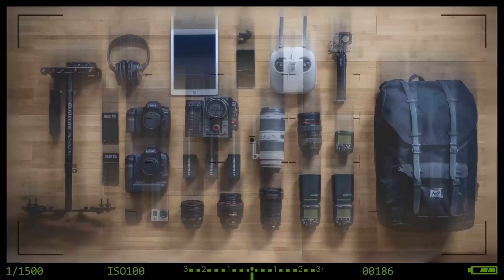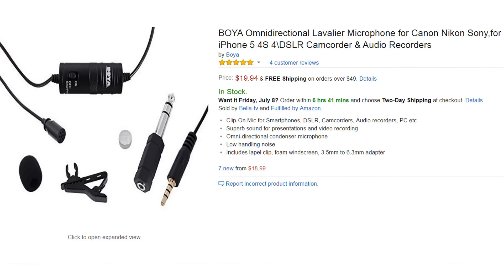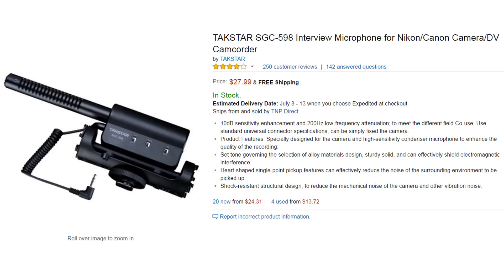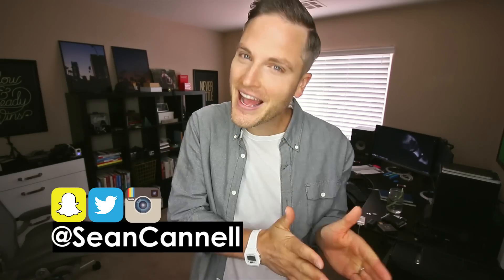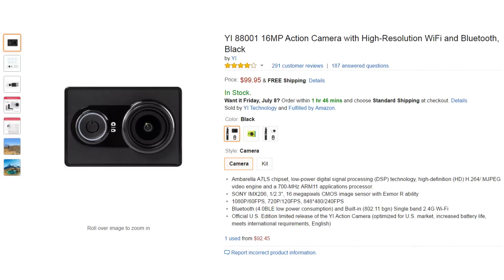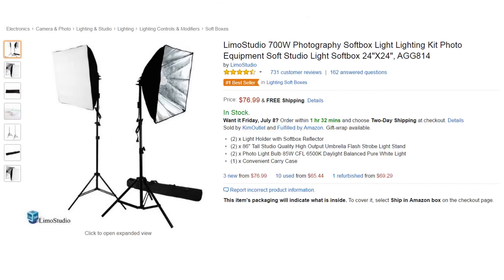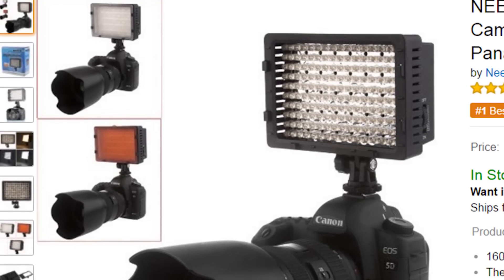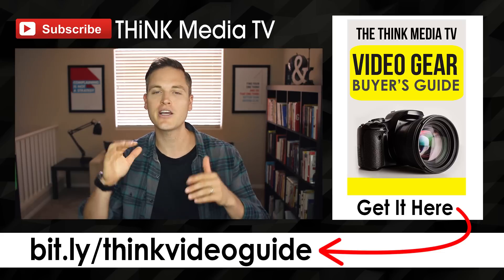Best Cheap Microphones, Lighting, and Low Budget Cameras for YouTube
New video on the best cheap microphones for YouTube, budget lighting for video, and budget cameras for YouTube! Check out a list of the gear Download the FREE Think Media TV Video Gear Buyer's Guide

** Best Cheap Microphones for YouTube **

1. BOYA BY-M1 Microphone

2. TAKSTAR SGC-598 Interview Microphone

This is RODE kit I'm using in this video (Amazon)

**  Low Budget Cameras for YouTube Under $150 **

1.  YI Lite Action Camera (Updated Version)

2. Canon PowerShot ELPH Series

** Budget Lighting for Video **

1. LimoStudio Softbox Light Lighting Kit

2. NEEWER 160 LED CN-160 Dimmable LED Light

Have a question about Online Video, Video Production, Tech, Marketing, or Anything Else? Post in comments section of this video!

About this video:
In this video, Sean Cannell from THiNK Media TV talks about the best cheap microphones for YouTube. He also covers the best low budget action cam and 2 different cheap mics for video. If you are looking for budget lighting solutions, budget microphones, or cheap cameras for making videos online; check out this video!